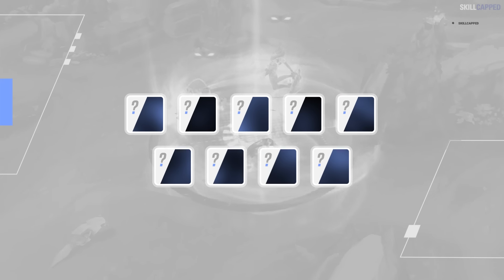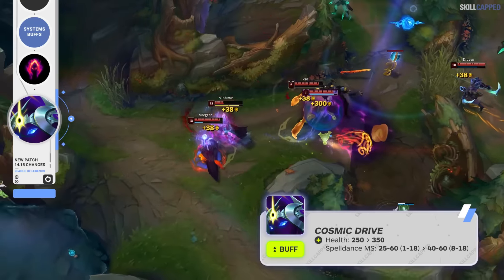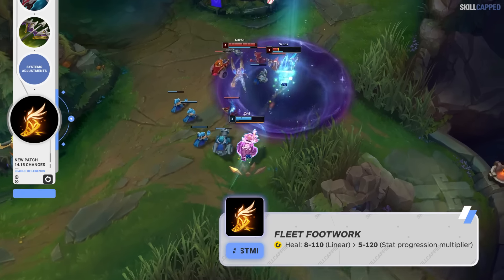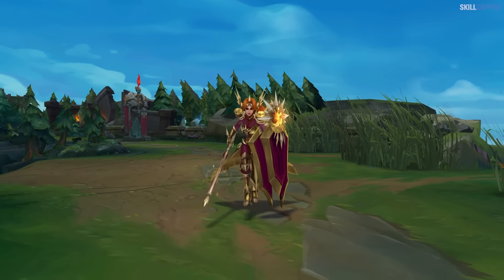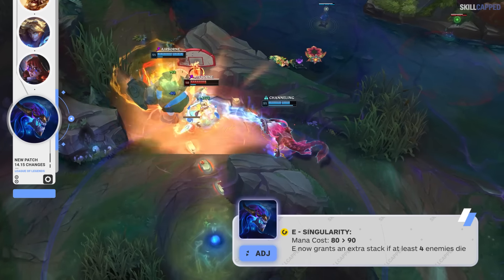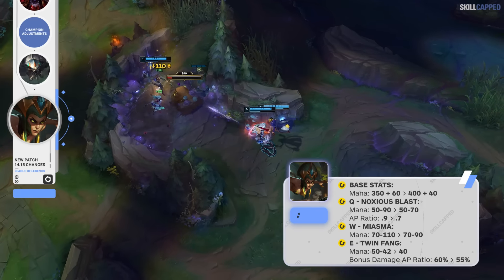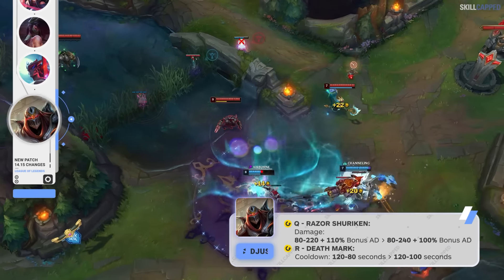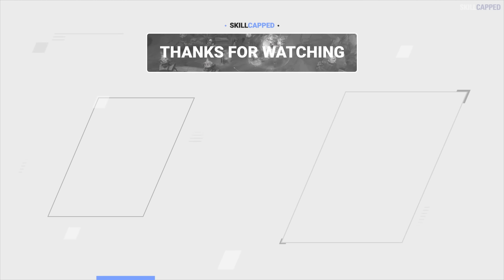ALL NEW PATCH 14.15 CHANGES! - League of Legends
Chapters:
0:00 Introduction
0:55 Dark Harvest Buffs
1:11 Cosmic Drive Buffs
1:23 Hextech Rocketbelt Buff
1:31 Stormsurge Buffs
1:43 Void Staff Buff
1:55 Deaths Dance Buff
2:00 Kraken Slayer Nerfs
2:15 Statikk Shiv Nerfs
2:27 Lord Dominik's Regards Nerf
2:35 Mortal Reminder Nerf
2:40 Fleet Footwork Adjustments
2:52 Varus Buffs
3:29 Yasuo Buffs
3:51 Talon Buff/Bugfix
4:00 Leona Nerfs
4:20 Ezreal Nerf
4:26 Aurora Nerfs
4:51 Aurelion Sol Nerfs
5:28 Shyvana Nerfs
6:09 Skarner Adjustments
6:28 Cassiopeia Adjustments
7:12 Irelia Adjustments
7:24 Akali Adjustments
7:49 Yone Adjustments
8:04 Zed Adjustments
8:20 Sylas Adjustments
8:52 Outro & Skill-Capped